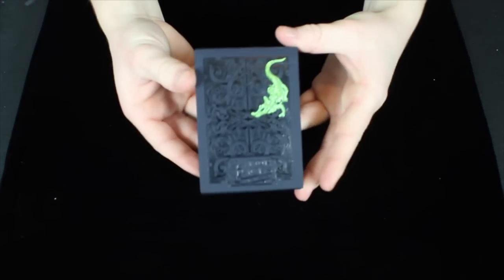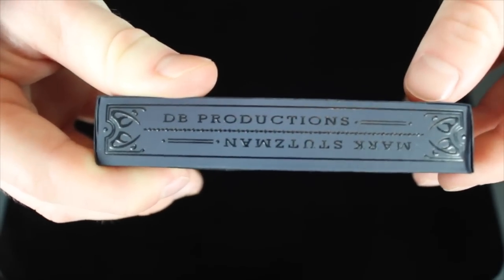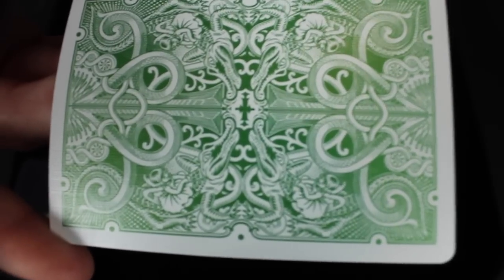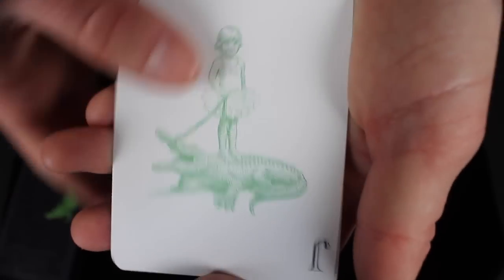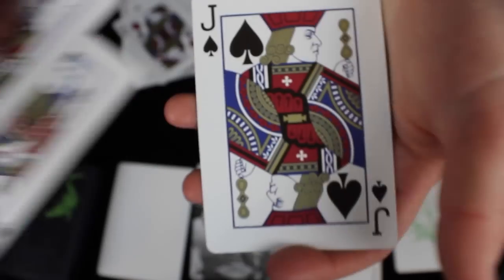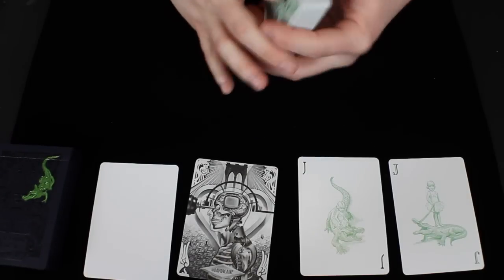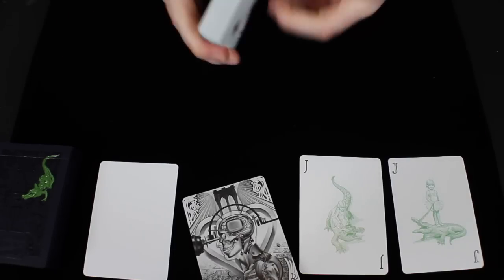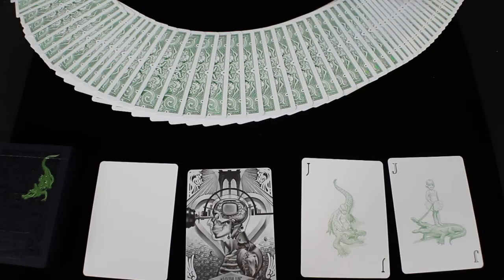Green Gatorbacks Deck Review